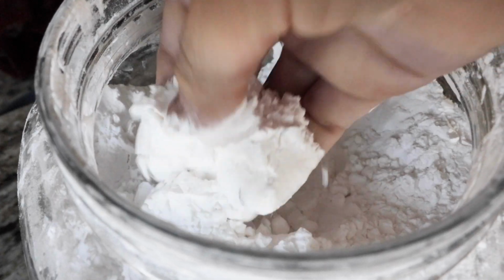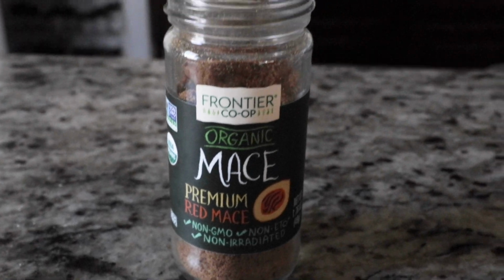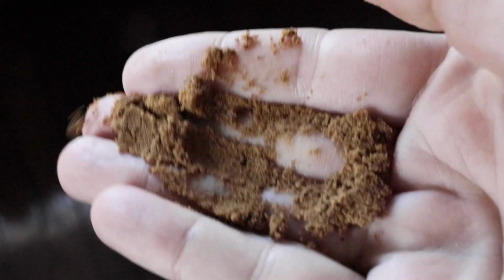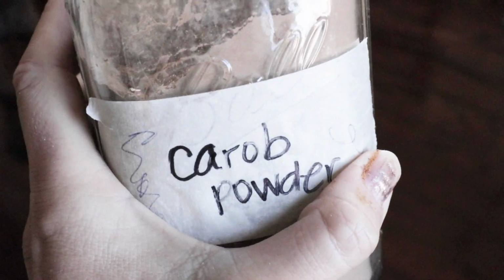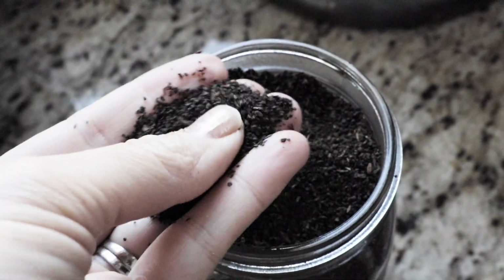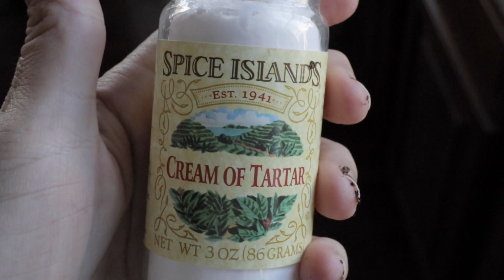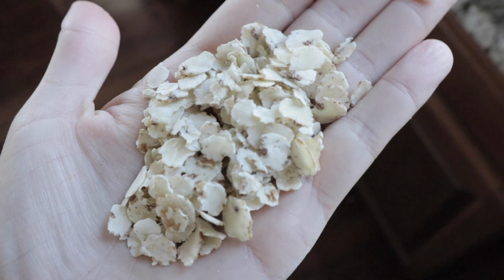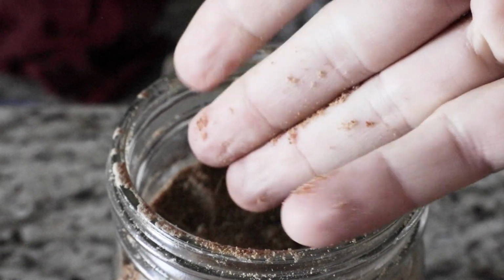Common AIP Foods That You May Not Be Familiar With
COMMON AIP FOODS THAT YOU MAY NOT BE FAMILIAR WITH - Tigernuts, Chicory, Tapioca Starch? Some items that are common on the Autoimmune Paleo Protocol (AIP Diet) are not common on other diets. You may know some of these if you eat Paleo, but probably not all.
In this video I explain some of the ingredients that you may come across while doing AIP.

Get on the waitlist for my upcoming AIP membership site - the Autoimmune Collective - and get early access and special early bird pricing

[FREE AIP & PALEO RESOURCES - COOKBOOKS, MEAL PLANS, GUIDES, TRAININGS, ETC]
Make Paleo & AIP easier, faster, less expensive, and way more fun with all the resources in my Freebie Library!

[FREE FACEBOOK COMMUNITY]
Join the free community of others using the Paleo diet & lifestyle (and Whole30 and AIP) for their autoimmune diseases